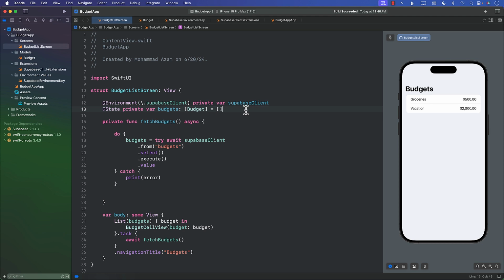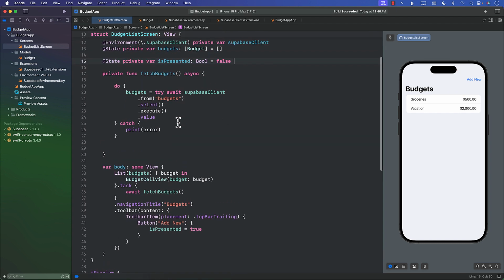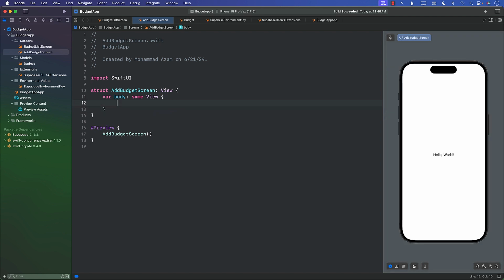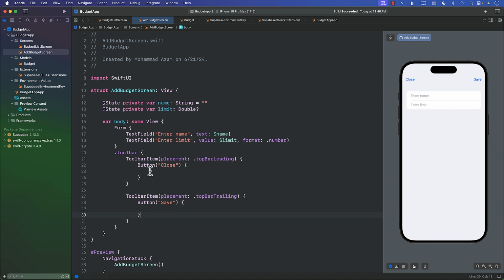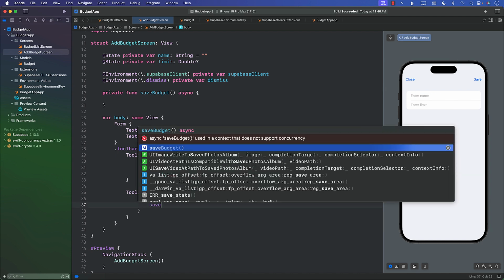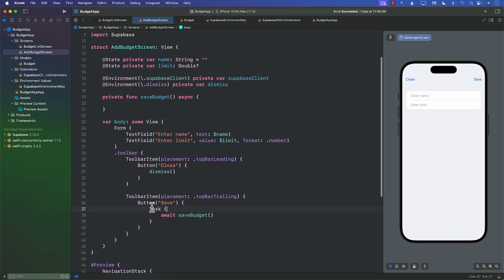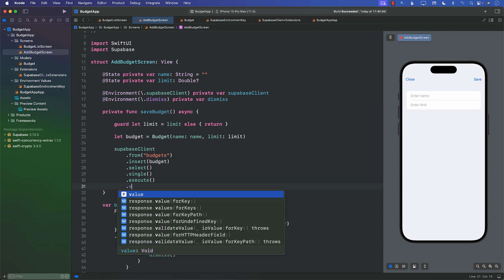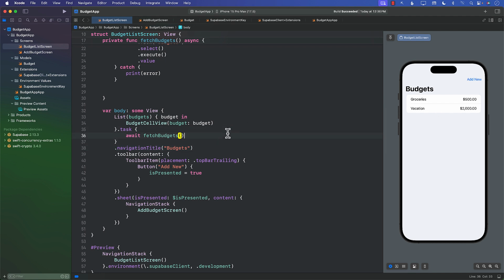Supabase for iOS Developers: Saving Budget (Option 1) - Part 5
In this video, Mohammad Azam will demonstrate how to save budget to the database. Azam will cover all the required steps needed to persist information in the database. Azam will also show you confirmation by looking at the Supabase dashboard and locating the newly inserted records.